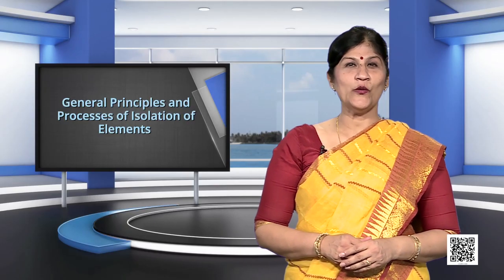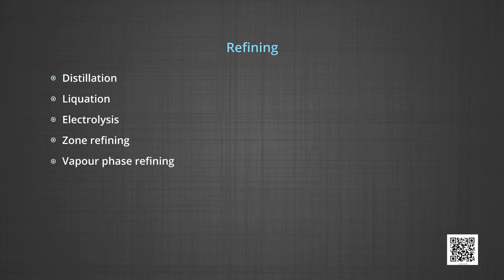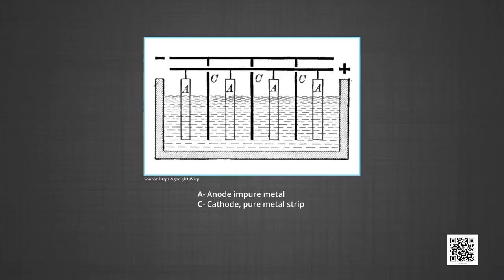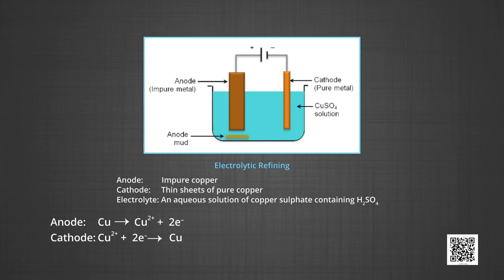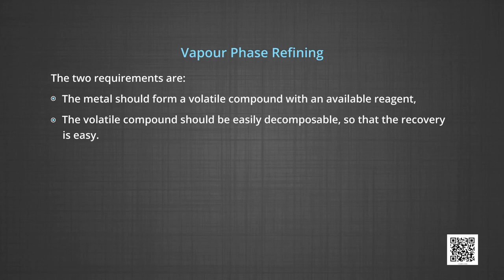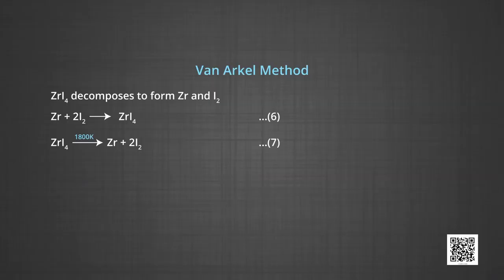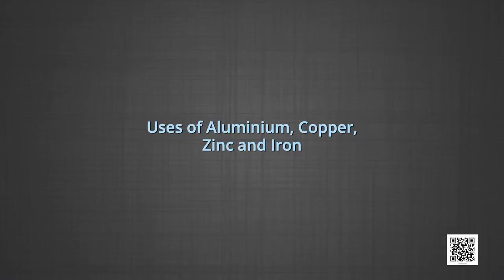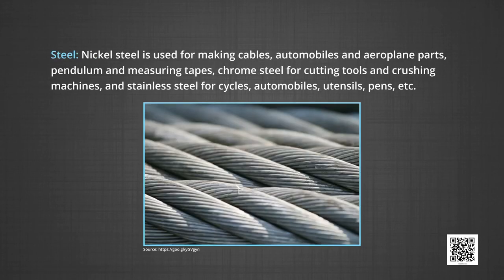Class 12 Chemistry Chapter 6 - General Principles and Processes of Isolation of Elements, Part 3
Chapter 6 - General Principles and Processes of Isolation of Elements, Part 3 Chemistry(Class 12)